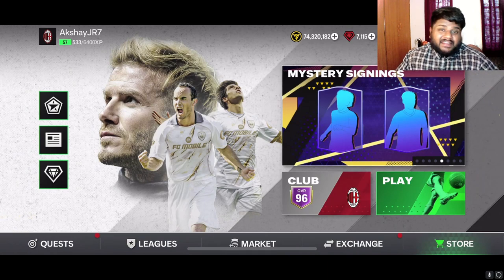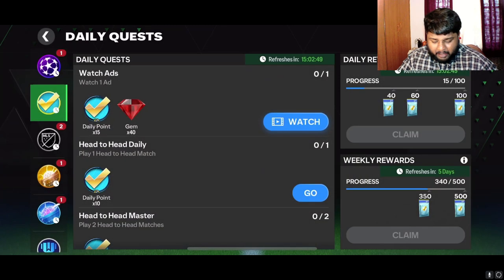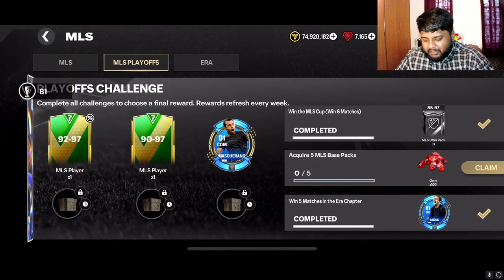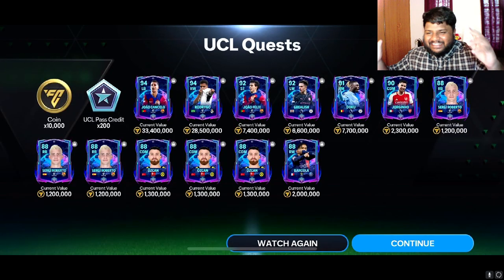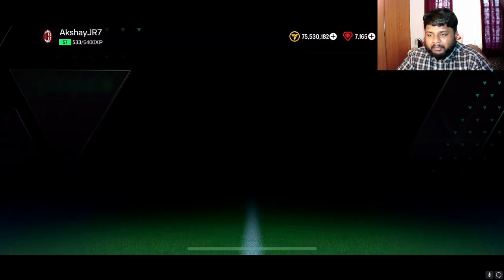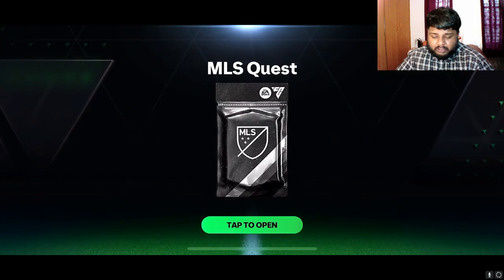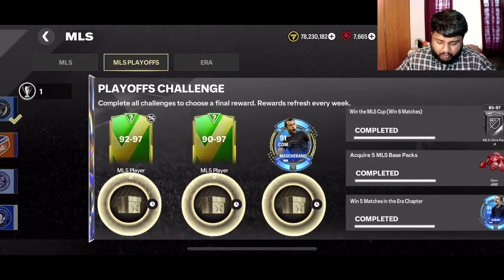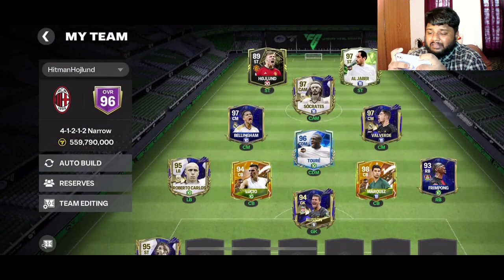*NEW* UCL & MLS PACK OPENING! | HITMAN HOJLUND Ep 9 | EA FC MOBILE